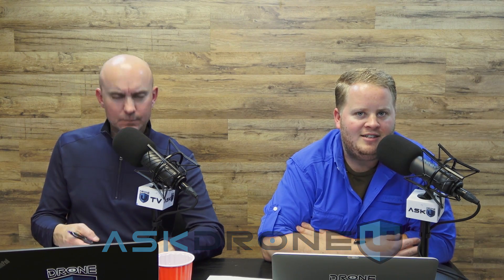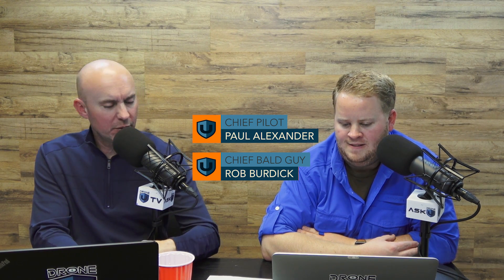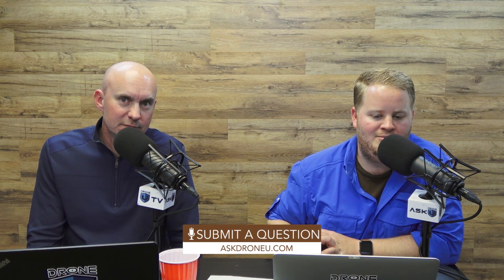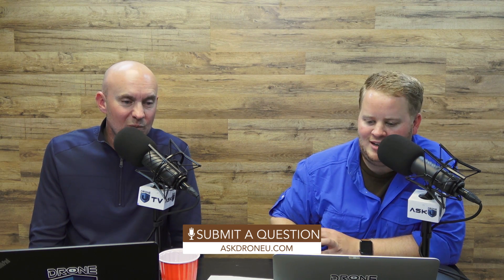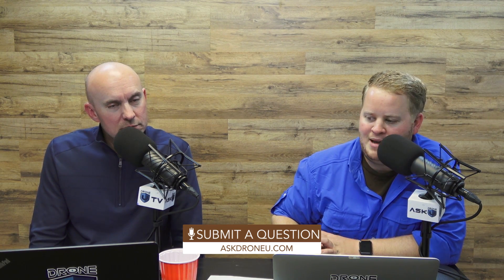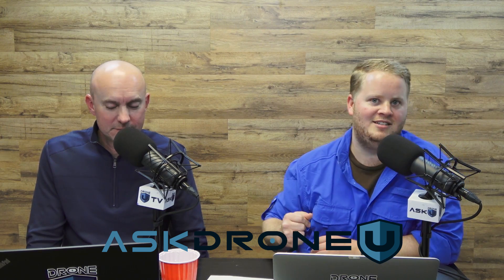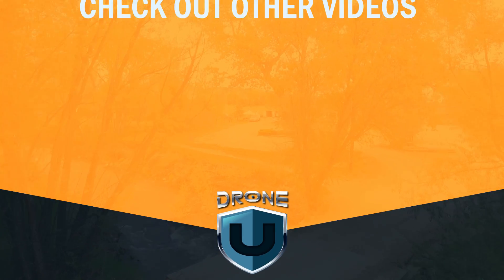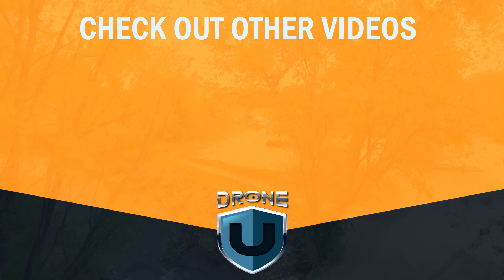Is there certification for flying UAS over 55 lbs?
Timestamps:

01:34 - Today, we talk about flying large drones
05:29 - Is Part 107 applicable to drones weighing over 55 lbs? Which certification do you need for these large drones?
06:45 - Is Section 333 applicable to drone weighing over 55 lbs?